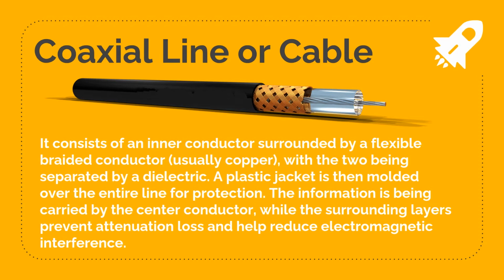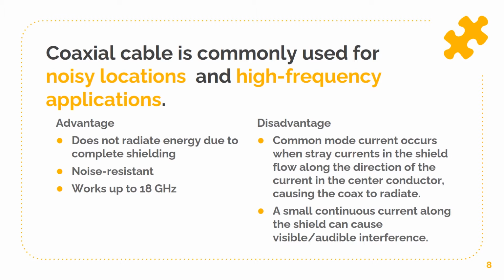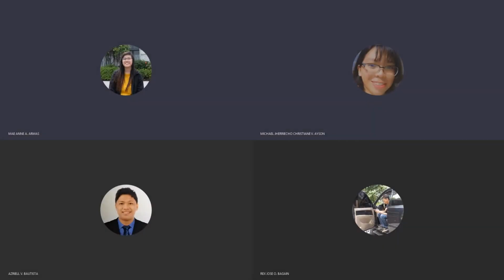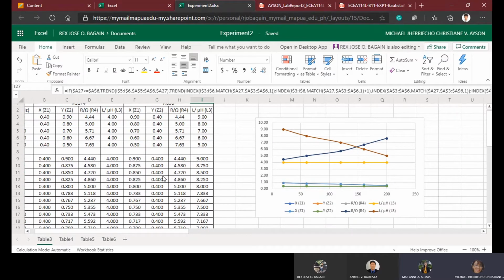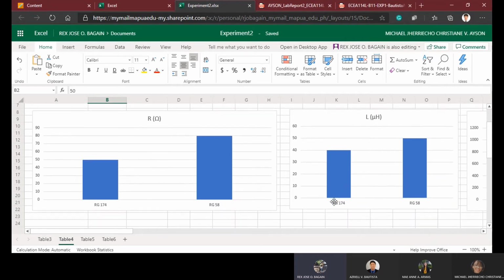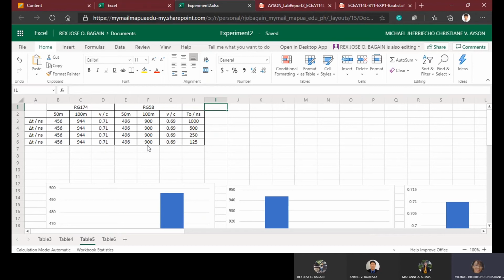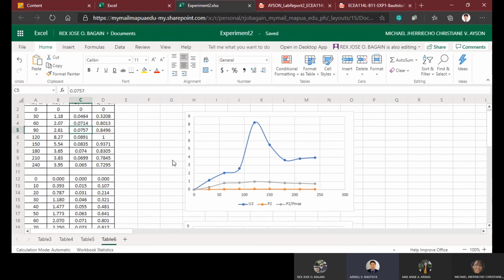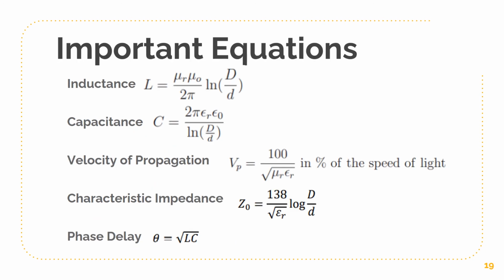Measurements on Coaxial Lines (ECEA114L/B11 - Group 2)